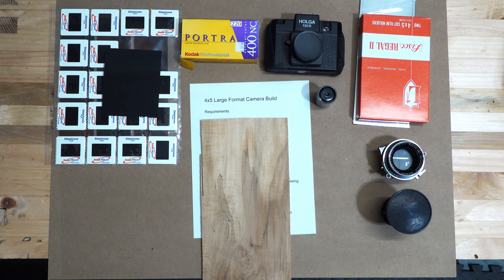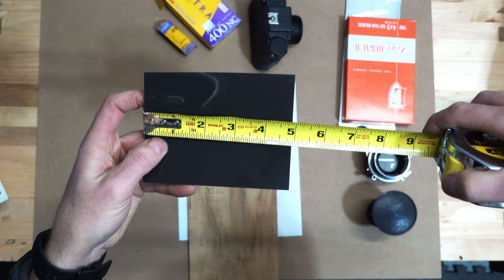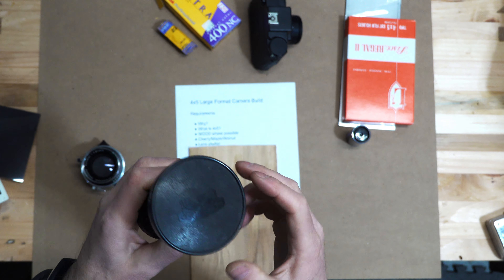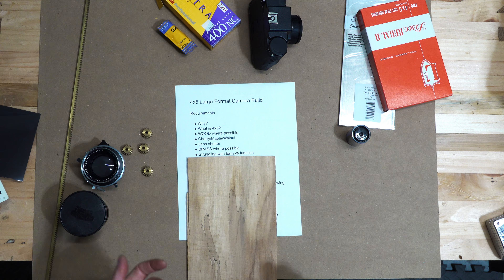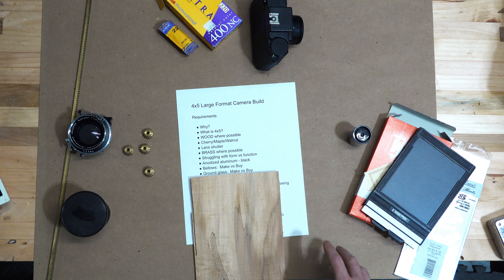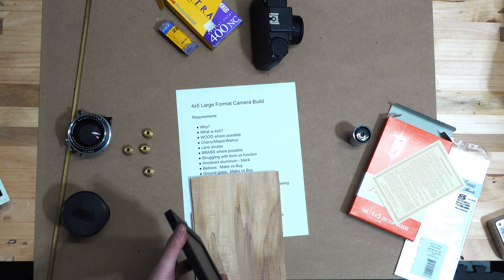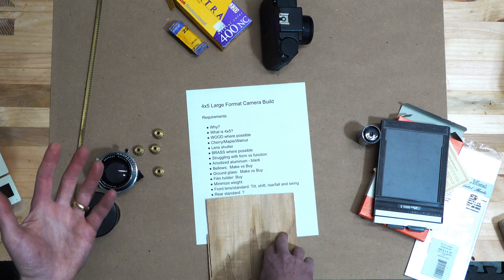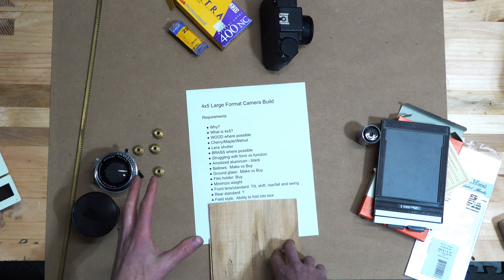4x5 Large Format Camera Build Kickoff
I've wanted to build a large format camera for years and now's the time to take the plunge and get it done.  This is the first video in the series - and hopefully this doesn't take years.

YouTube has been a great inspiration to me and if you are also into large format photography, or simply want to learn more about it, there are three main channels that I've really enjoyed and recommend:

Mat Marrash: @MatMarrash
Todd Korol: @toddkorolphoto
Bryan Birks: @BryanBirks

And, of course, who doesn't love the Marble Machine and its creator Martin Molin: @Wintergatan